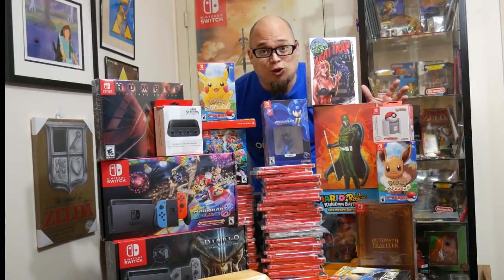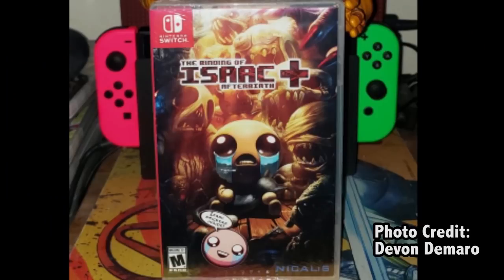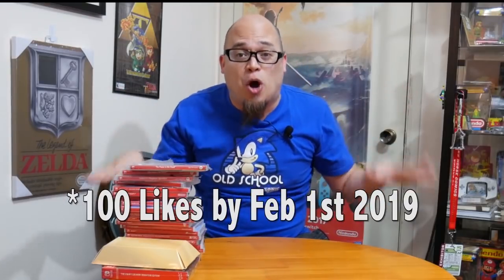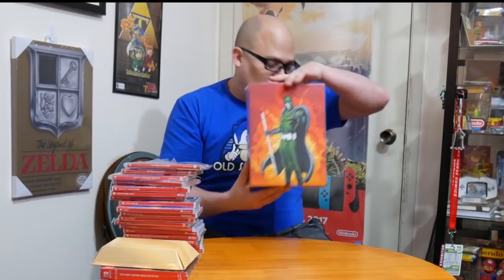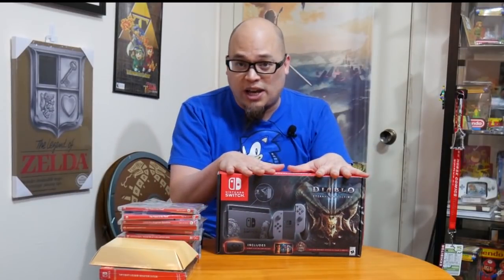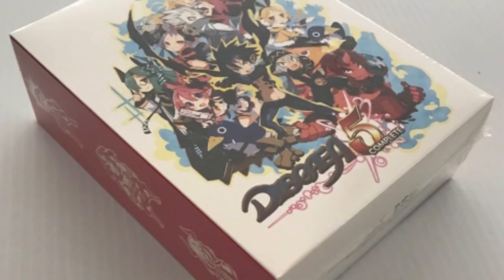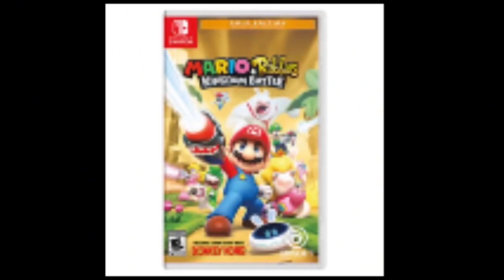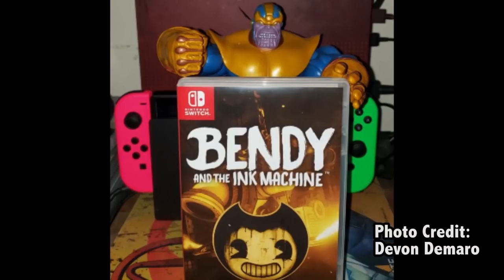The Rarest of Rare Nintendo Switch Games Out There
As the Switch library grows more and more games get overlooked and before long they skyrocket on eBay. Here's a list of the rarest of rare games on the Nintendo Switch.

Many thanks to the Patrons who make this channel better: Nicholas Clanton, AutismAwareness, Jordan Reinke (Wii U Newsletter) and PAUL COBB. Thank you.